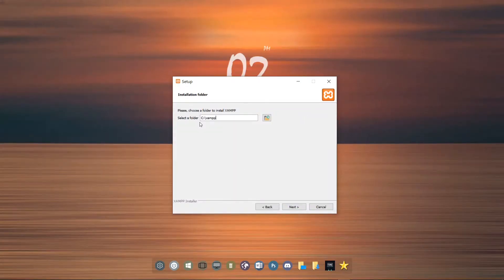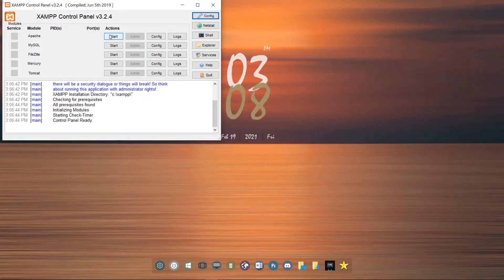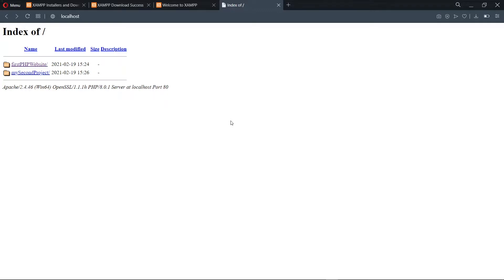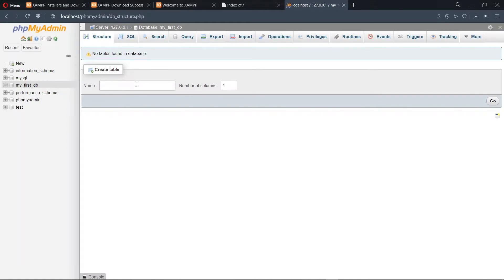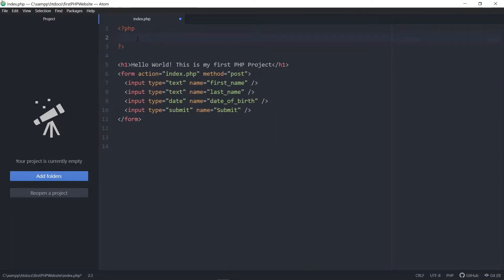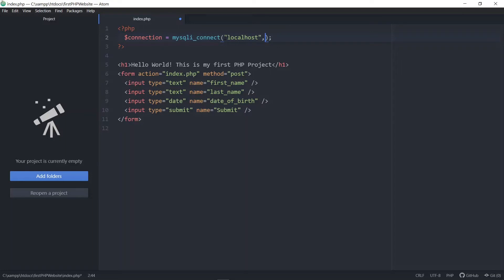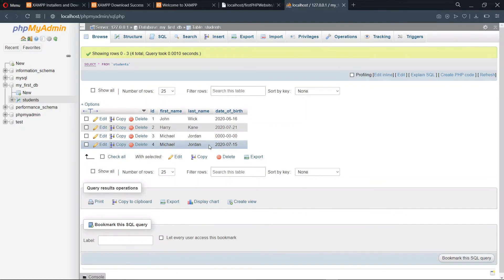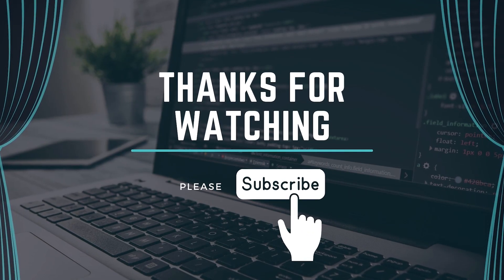PHP MySQL COMPLETE Setup | PHP CRUD Project series #1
In this video, we look at how to install and test PHP & MySQL on our computer. Part 1.

NOTES

🔵 This is the first part of our PHP & MySQL Attendance List CRUD project series.

VIDEO RESOURCES

LET’S WORK

TOOLS USED